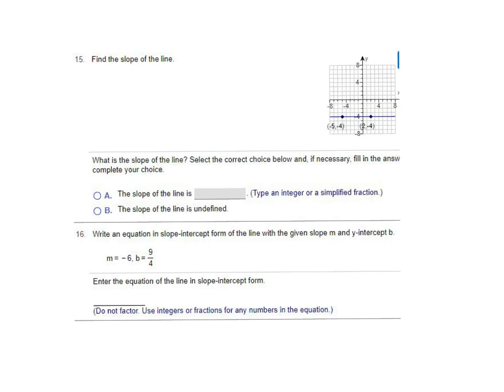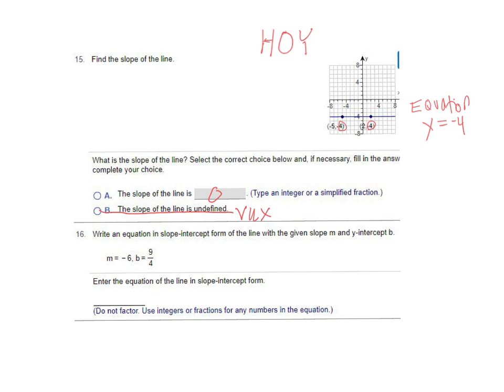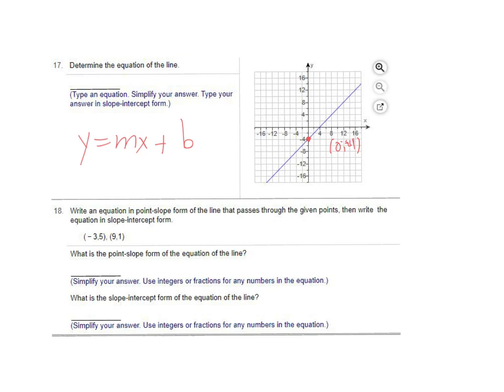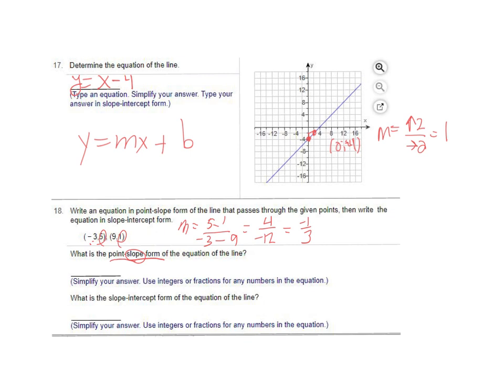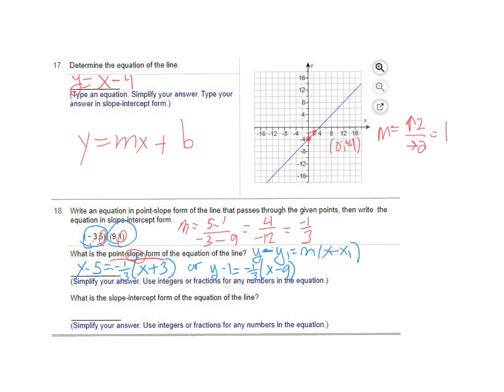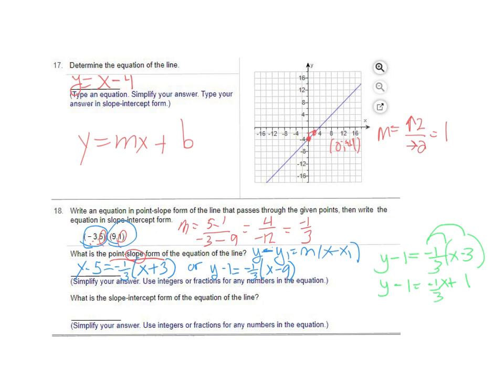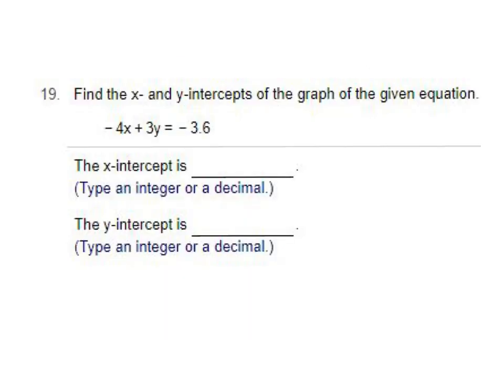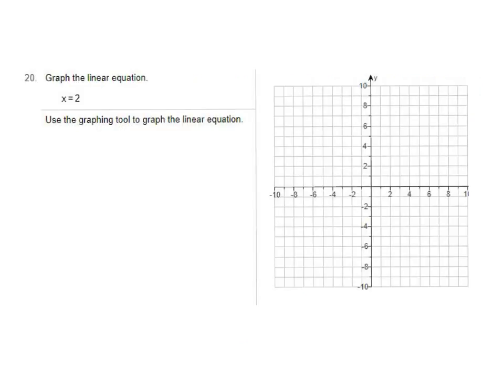Alg 1-1 Review for Final Homework MathXL pt 3